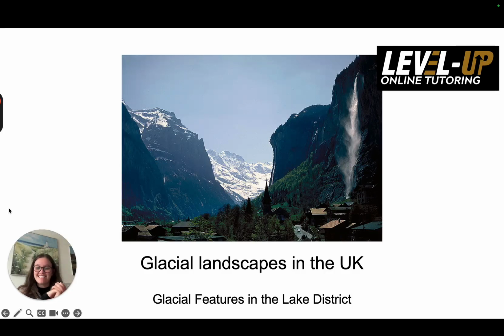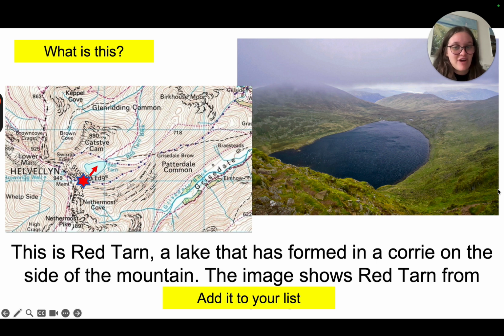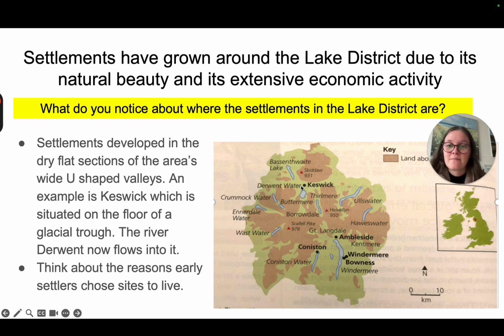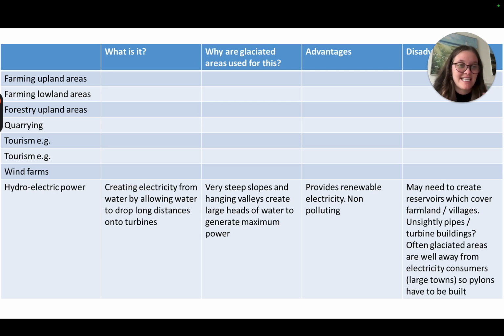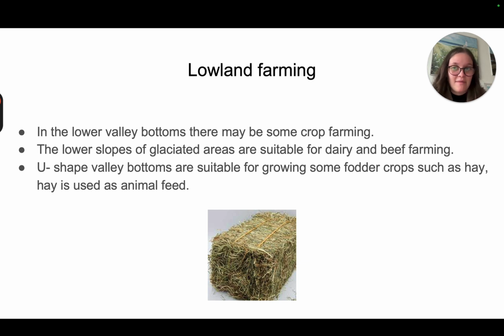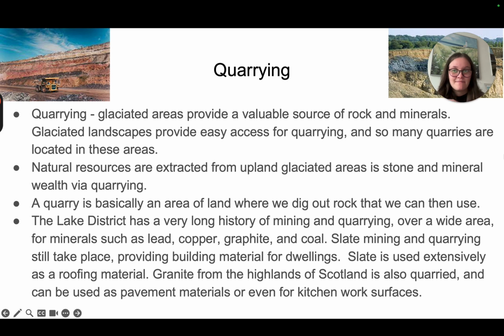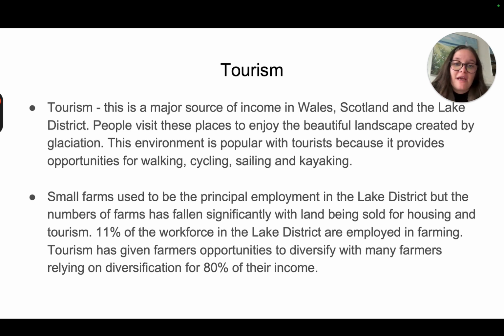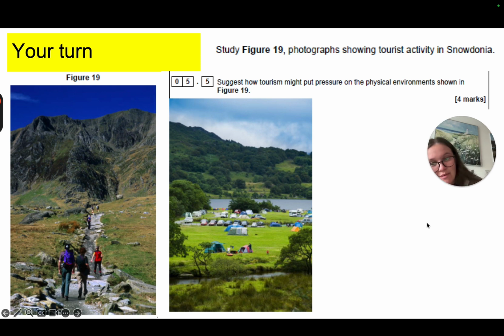L4 Glacial Features in the Lake District